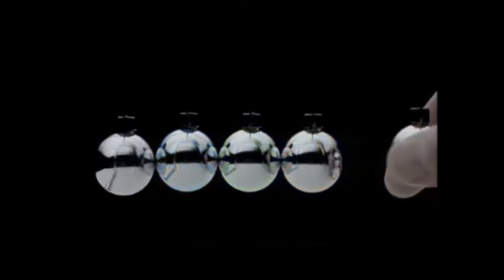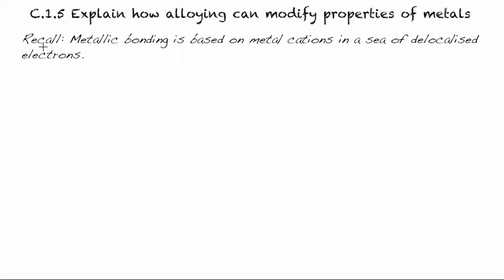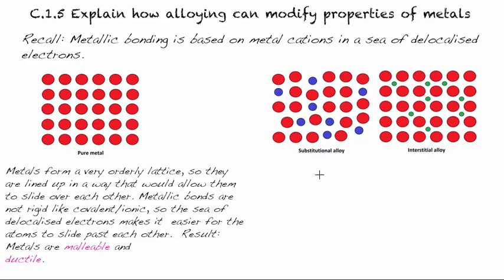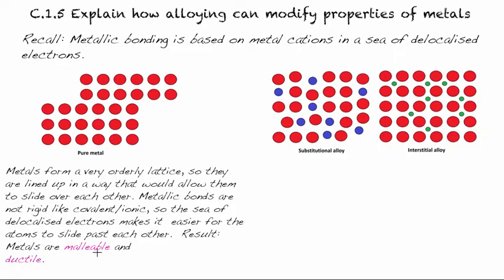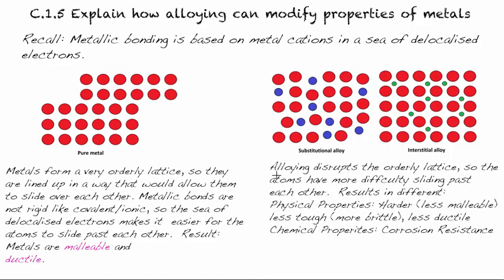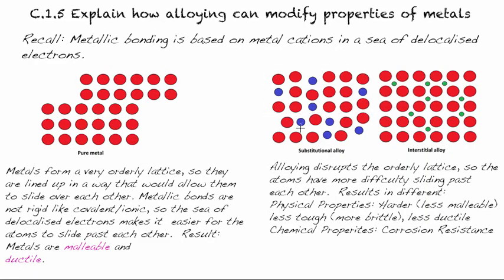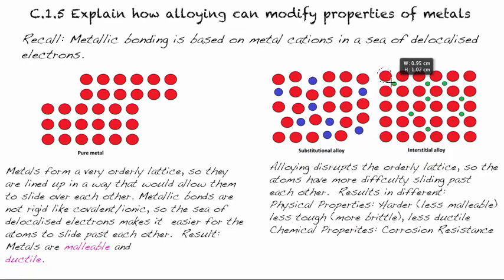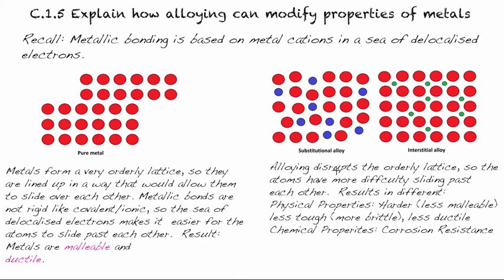C.1.5 - Explain how alloying can modify the properties of metals.